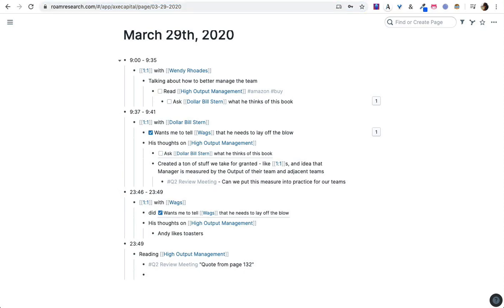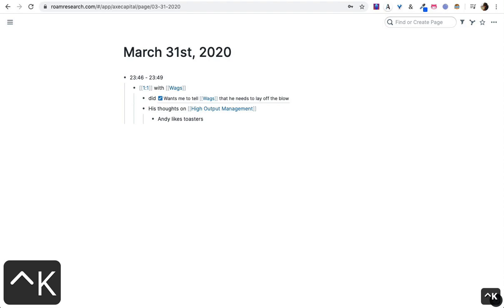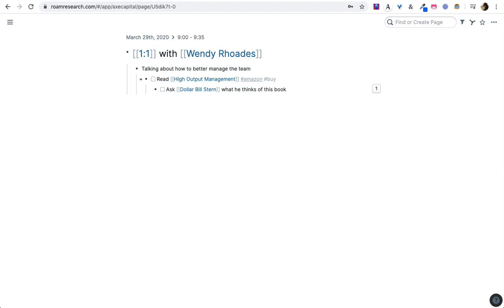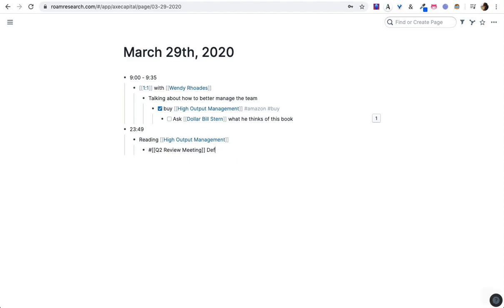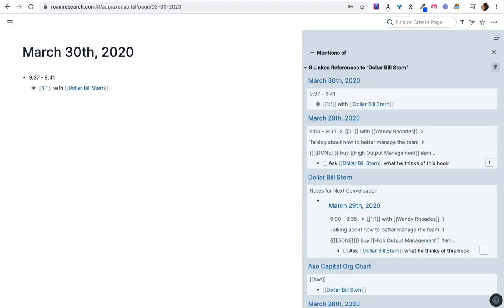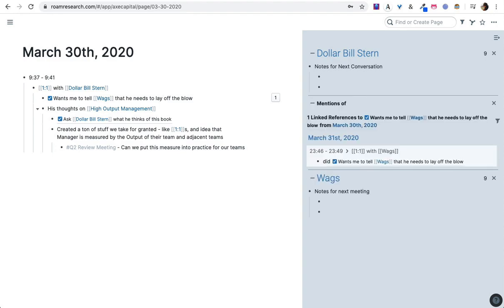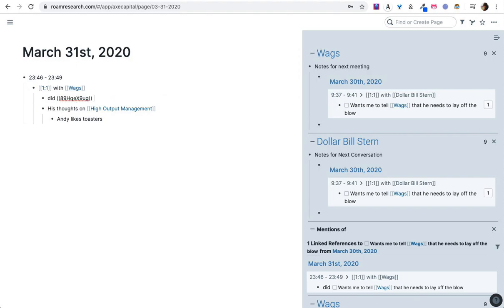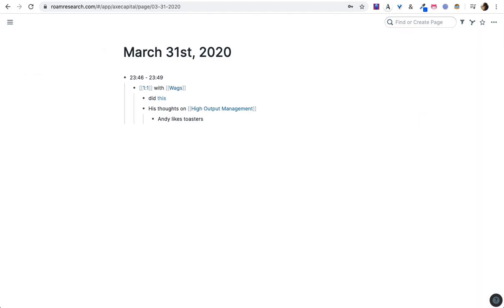Meeting Notes in Roam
Example is a day in the life of Bobby Axelrod at Axe capital, having meetings with Dollar Bill Stern, reading Andy Grove's High Output management

Using queries + backlinks to allow you to route notes into a context in which they are actionable

1:1s, Quarterly Review meetings, books notes etc.